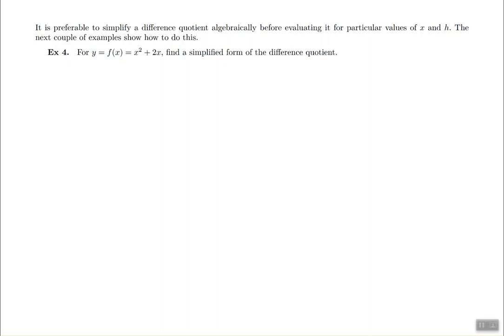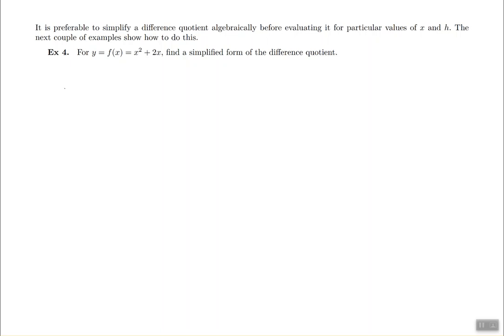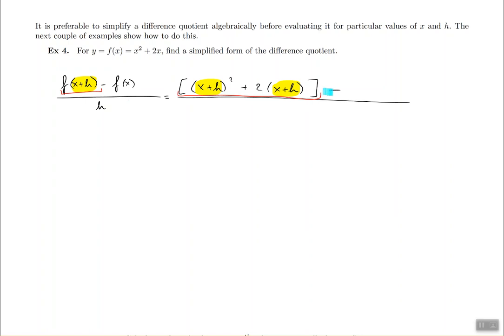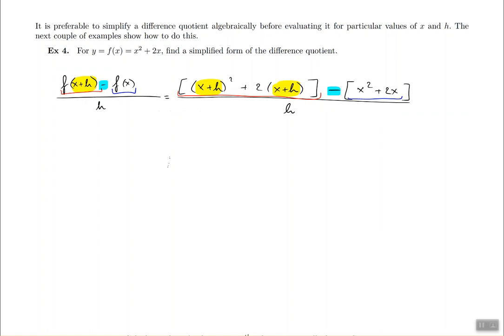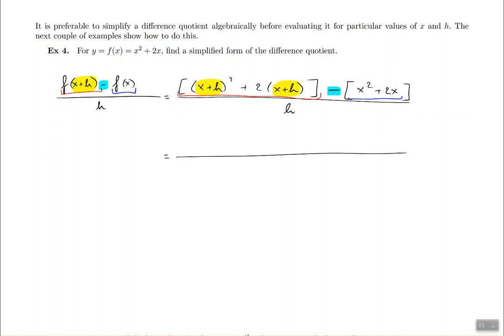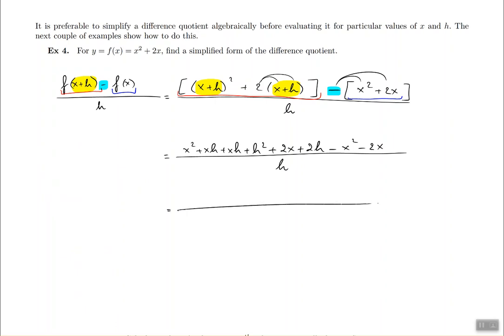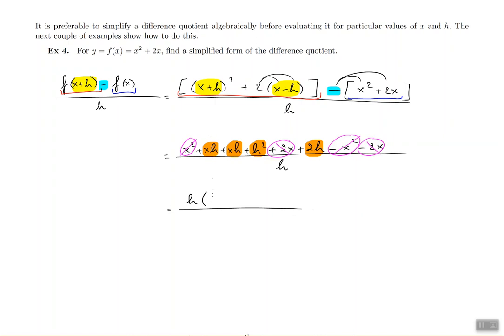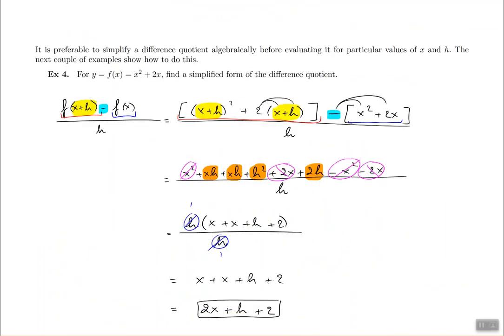Math 120 section 1.3 ex 4